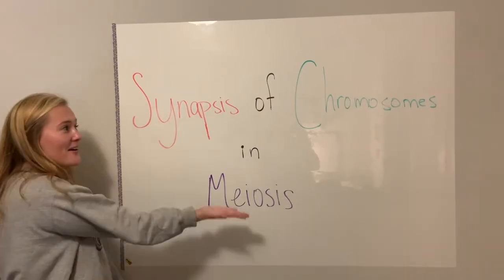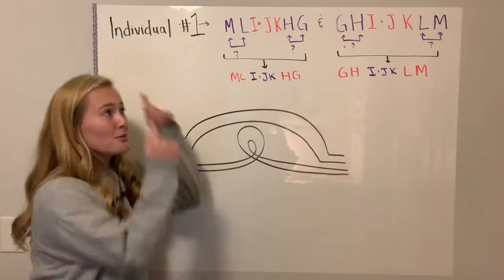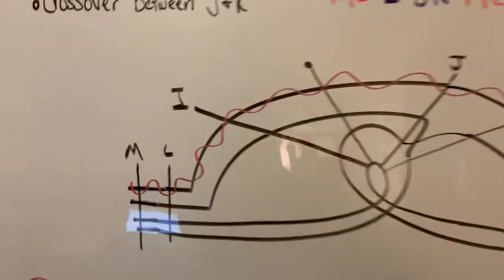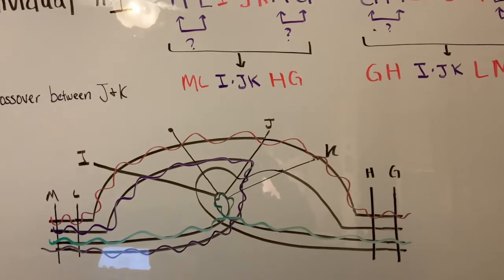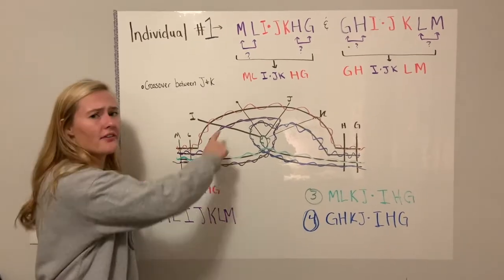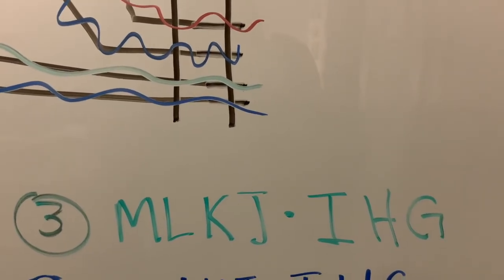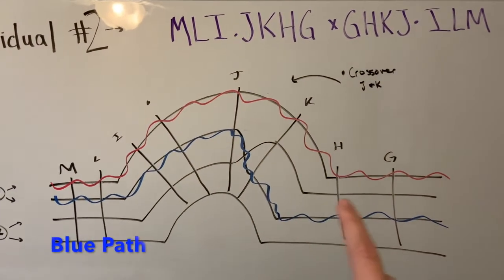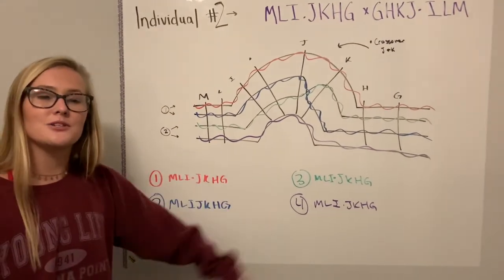3-2 Exam Video GN 311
This video is for my GN 311 3-2 Exam. This video explains synapsis in chromosomes in meiosis.

References:

Dr Halweg/Dr Jones Videos and Lectures
Shelby Collins help!